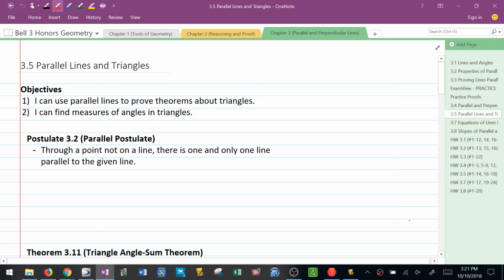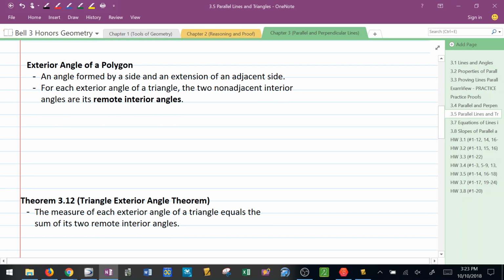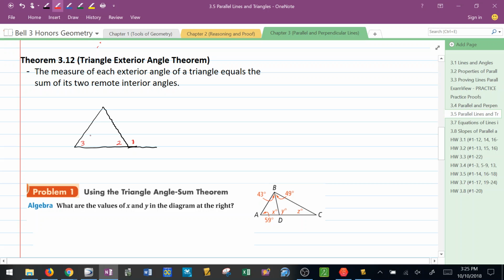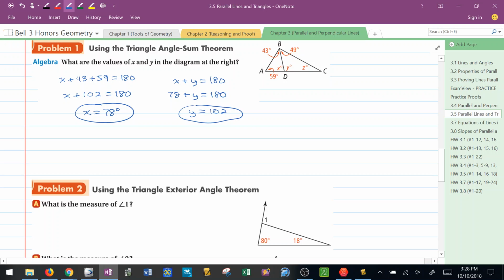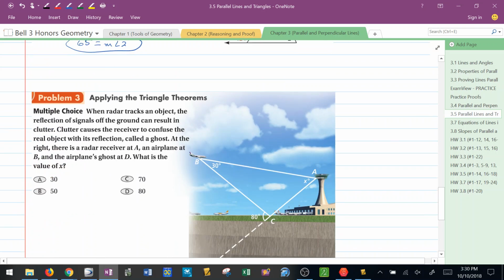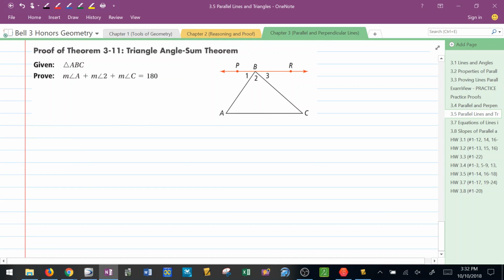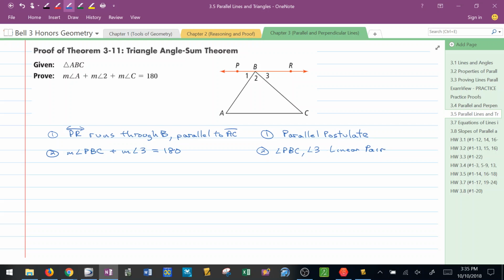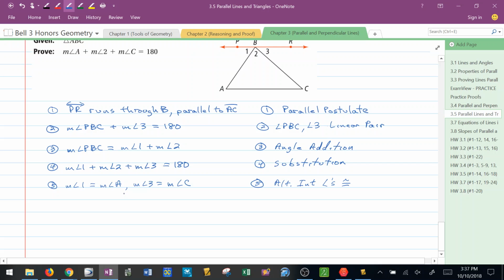Parallel Lines and Triangles